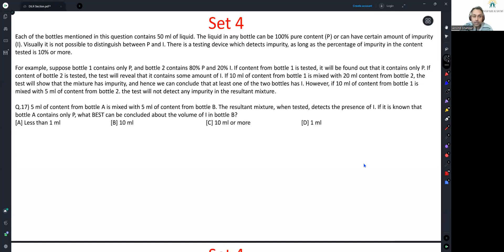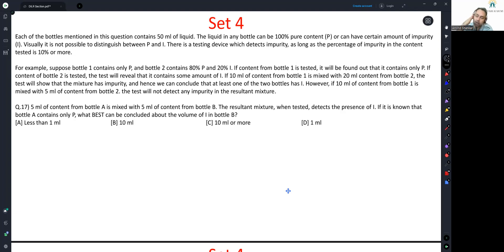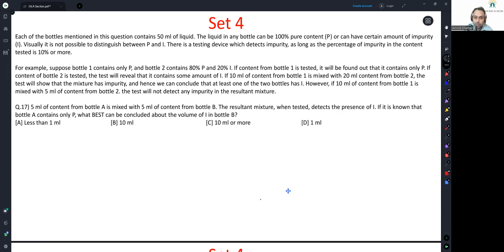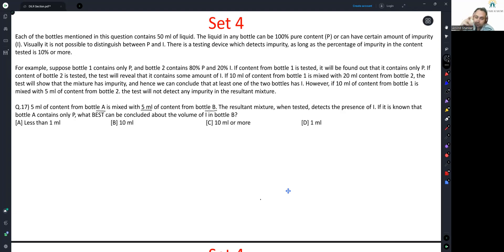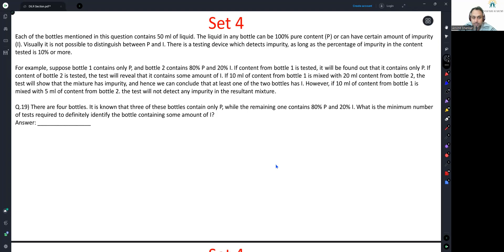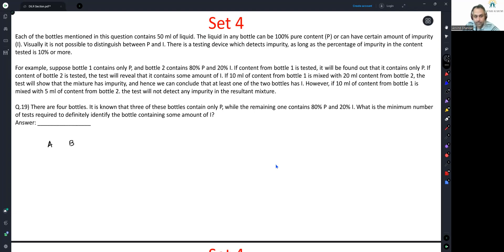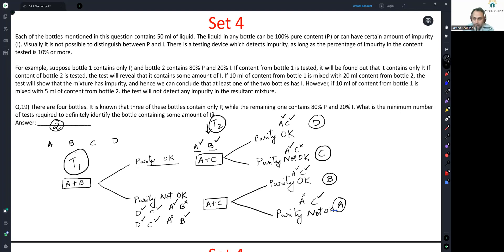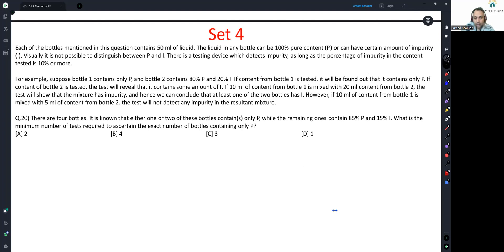CAT 2021 Slot 3 | DILR Section | Bottle Set |Solved by CAT 100%iler Arvind Shankar|Anastasis Academy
Prepare smarter for CAT with Anastasis Academy’s CAT Previous Year Question (PYQ) Solutions playlist.

All questions are step-by-step solved by CAT 100%iler Arvind Shankar, ensuring you not only get the correct answers but also learn the fastest and most reliable methods to crack CAT.

👉 What this playlist includes:
✔️ CAT Previous Year Papers (PYQs) with detailed video solutions
✔️ Solutions for Quantitative Aptitude (QA), Data Interpretation & Logical Reasoning (DILR), and Verbal Ability & Reading Comprehension (VARC)
✔️ Smart shortcuts, strategies, and 100%iler solving approach
✔️ Perfect resource for CAT, XAT, NMAT, SNAP, and other MBA entrance exams

🚀 If you’re serious about CAT 2025 preparation, this is your go-to playlist to practice real CAT-level questions and learn how toppers think during the exam.